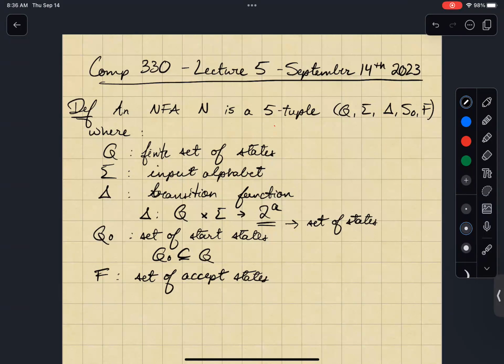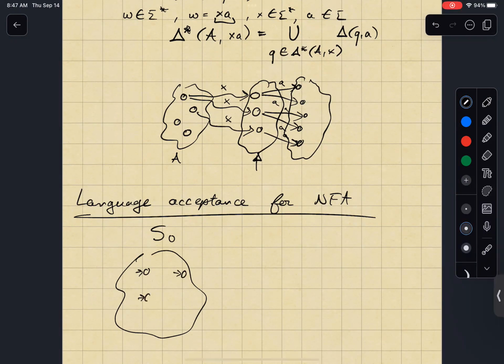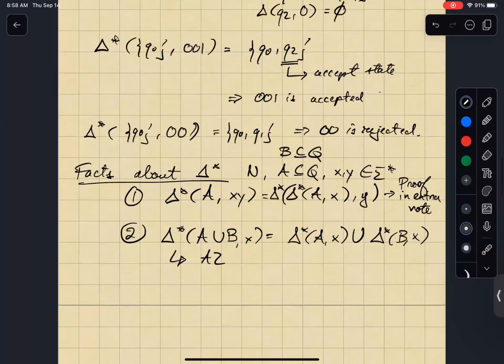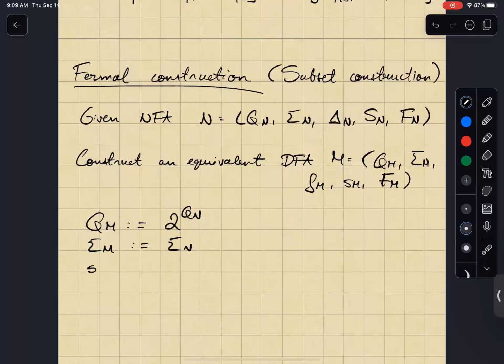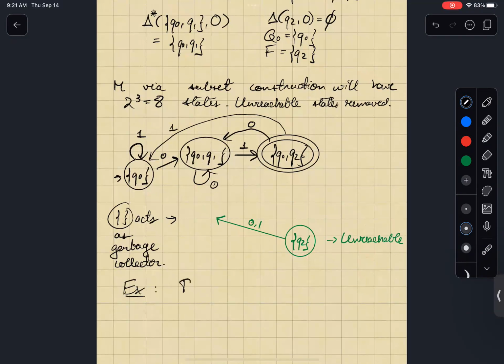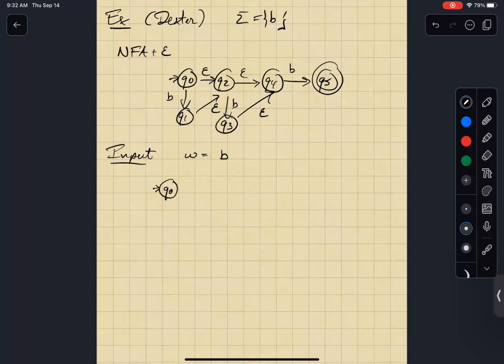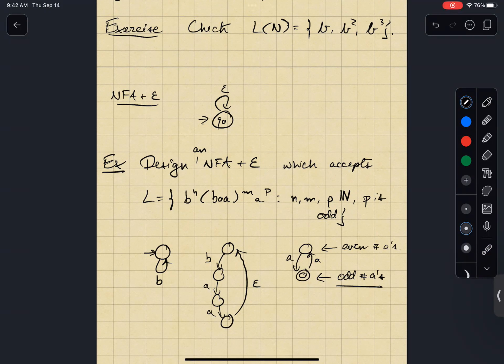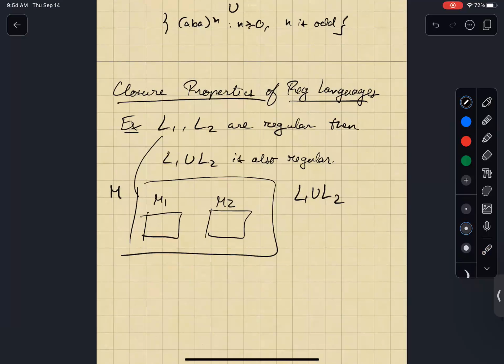Lecture 5 - NFAs=DFAs, NFA+Epsilon